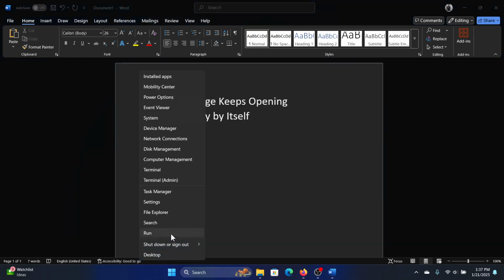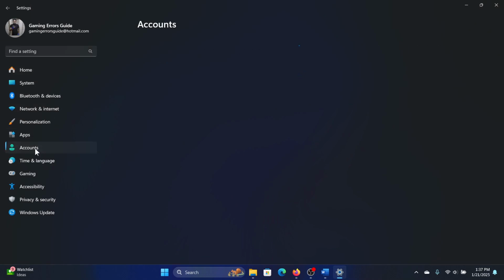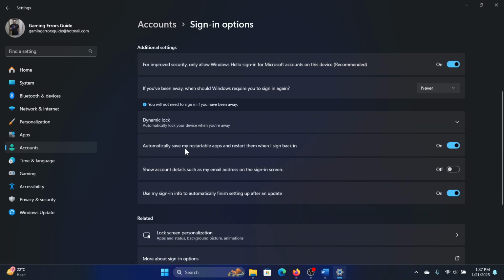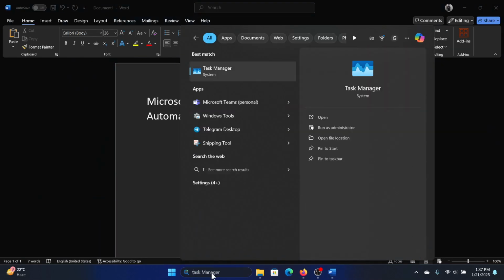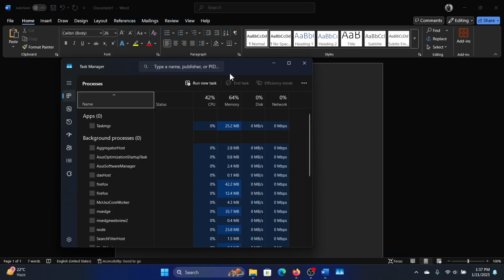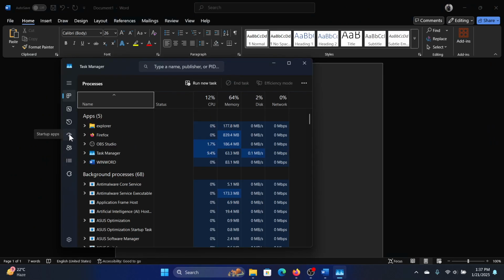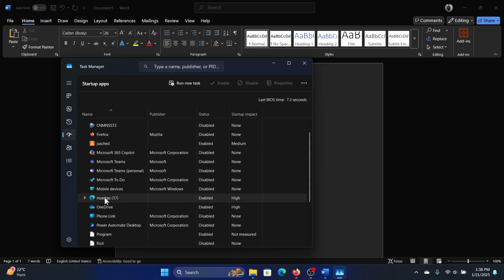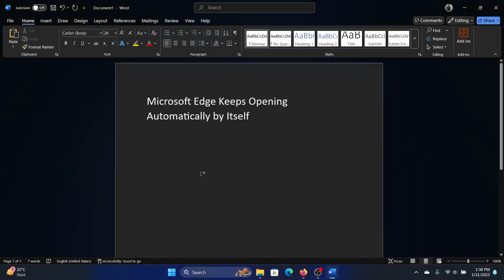How to Fix Microsoft Edge Keeps Opening Automatically by Itself on Windows 11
Video Title: How to Fix Microsoft Edge Keeps Opening Automatically by Itself on Windows 11

If you wish to fix Microsoft Edge Keeps Opening Automatically by Itself, then please watch this video.